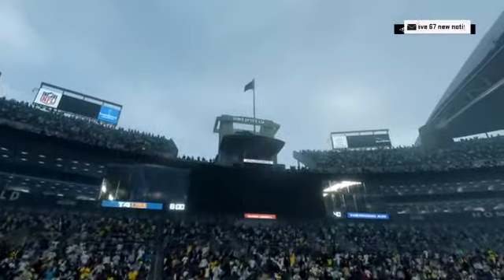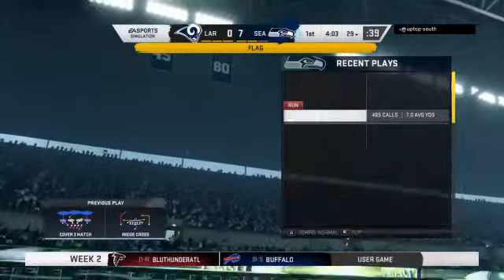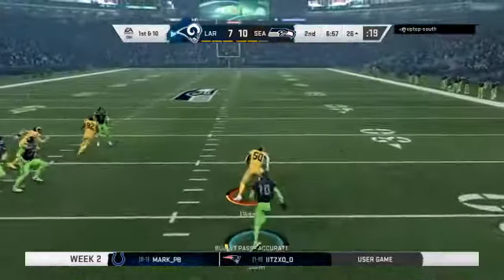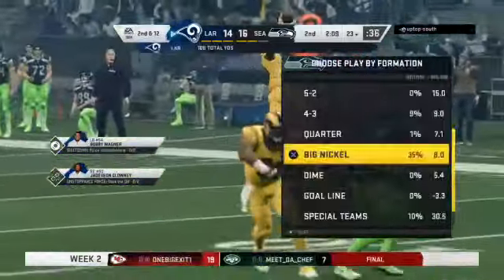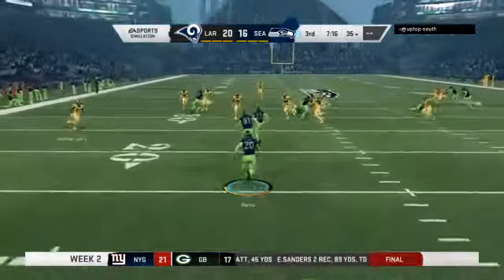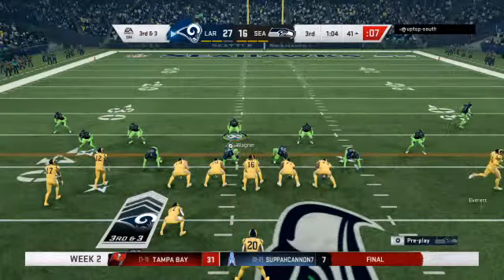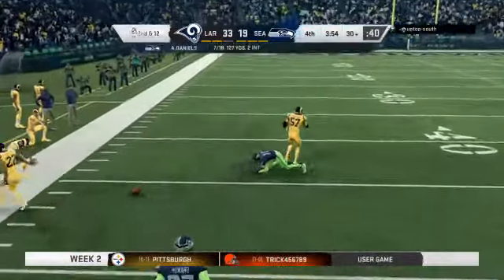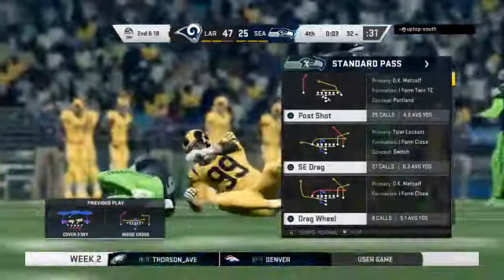CongacLover's Live PS4 Broadcast